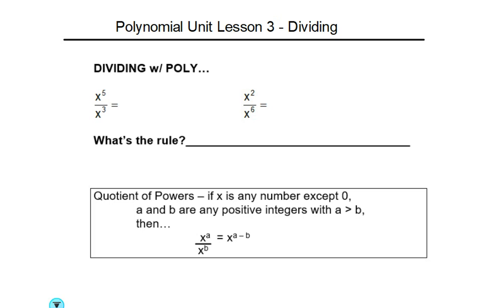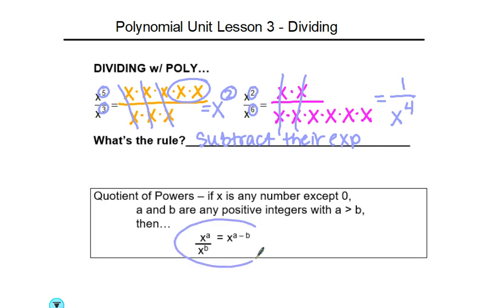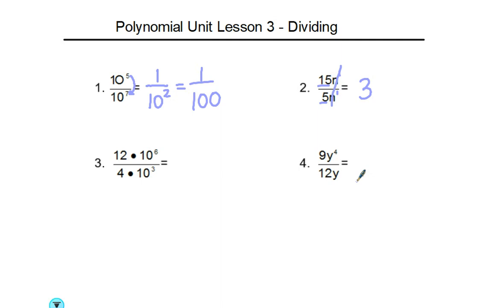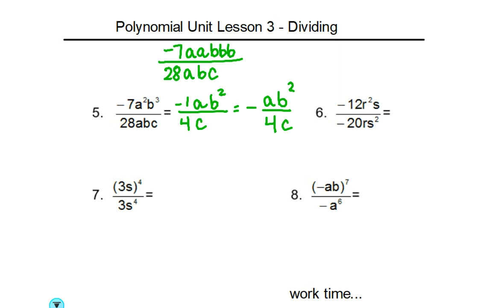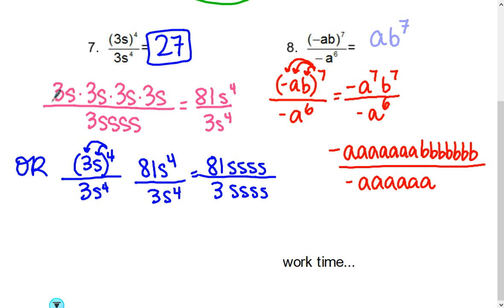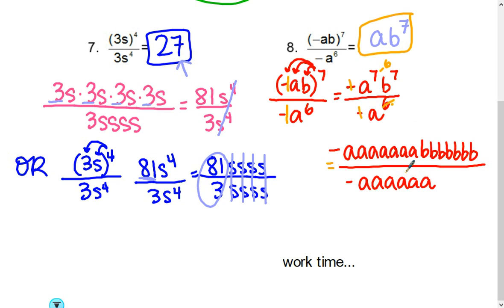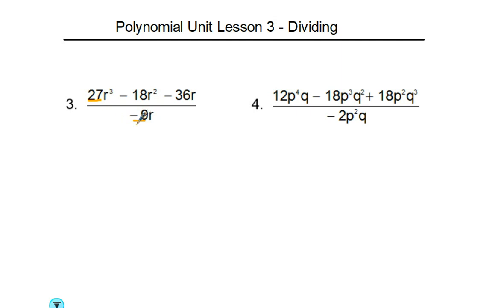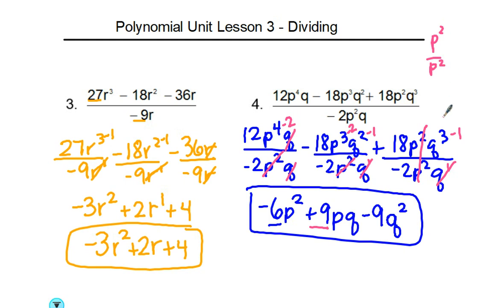Exponent Rules Part Two PreAP